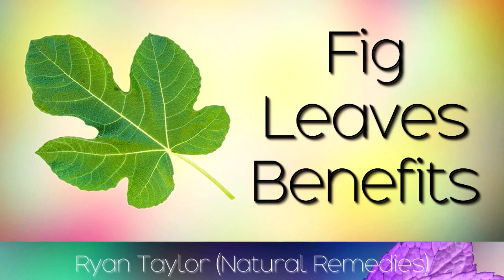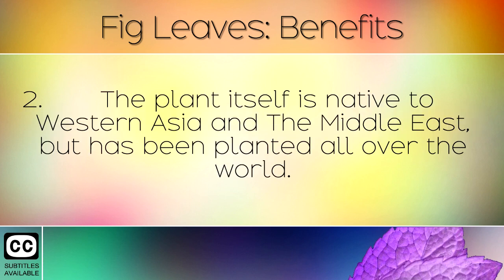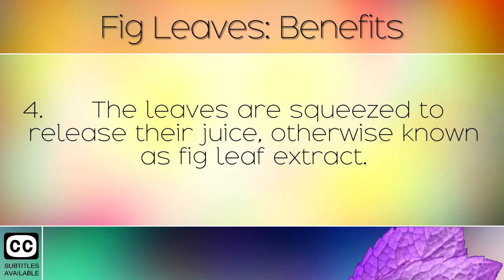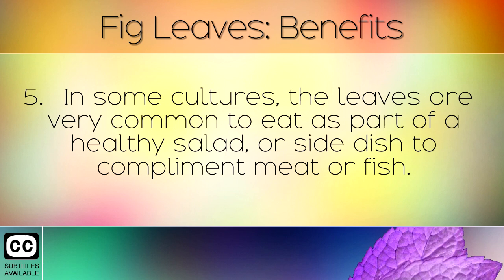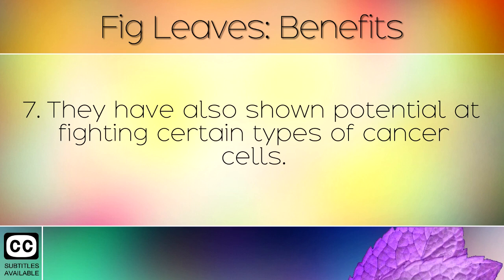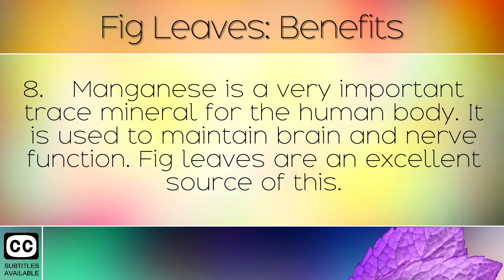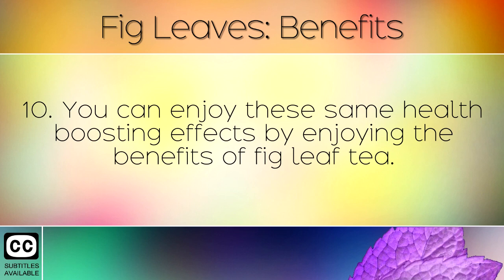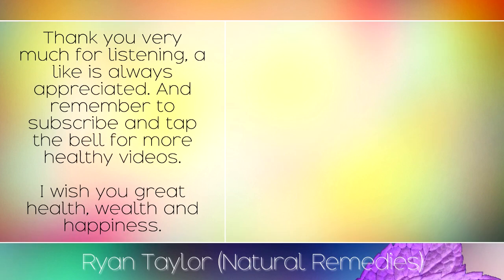Fig Leaves: Benefits & Uses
The health benefits and uses of fig leaves.  [Subtitles]

Fig leaves are used in some cultures in salads, delicious meals or to produce a natural medicine. This natural medicinal helps to balance the health of the cardiovascular system, and works especially well for reducing insulin injection dependency for those with diabetes. To learn more about the fig plant and it's fruit, please see our other video.

Full Article